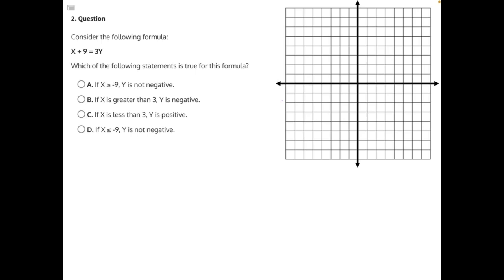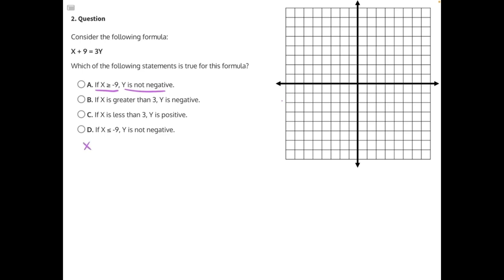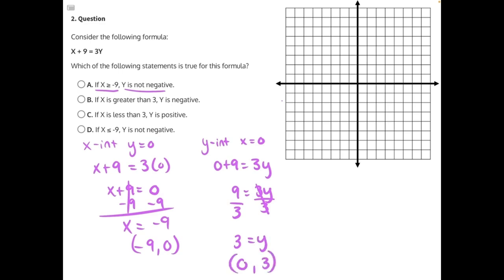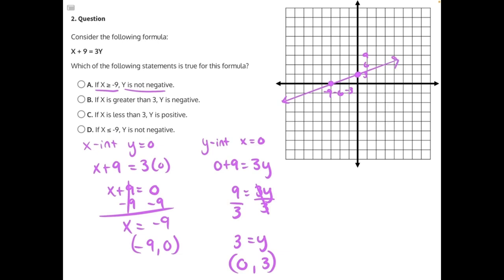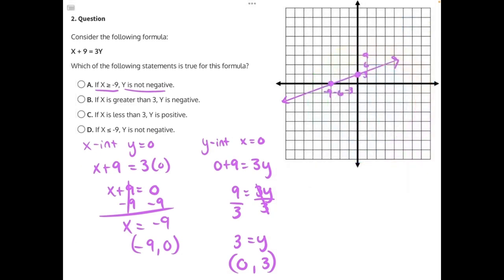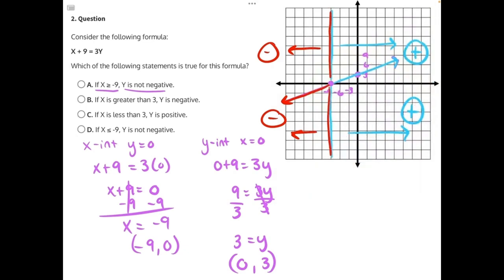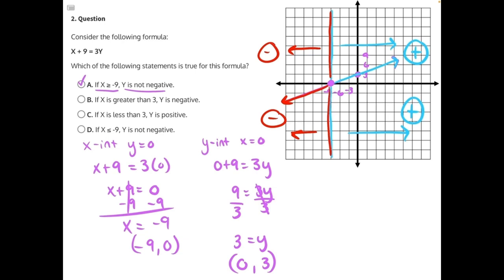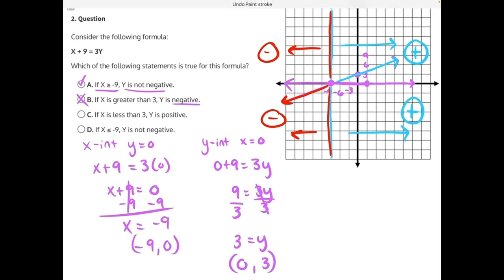Analyzing Functions Solution 2 V2